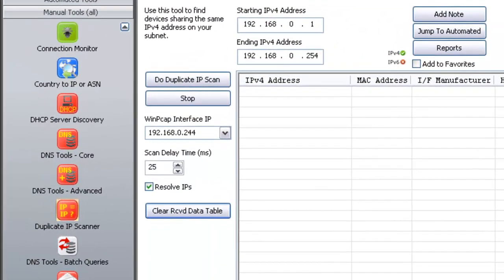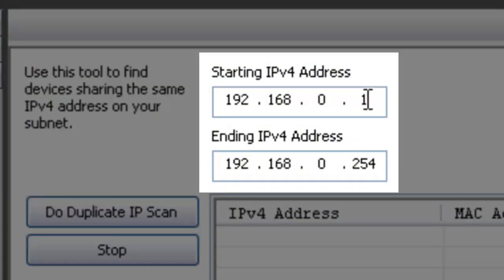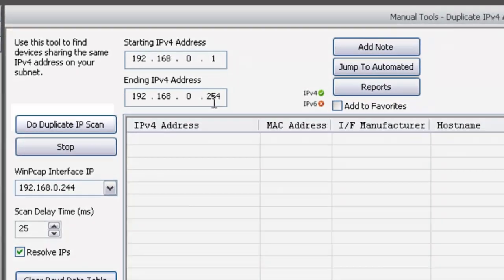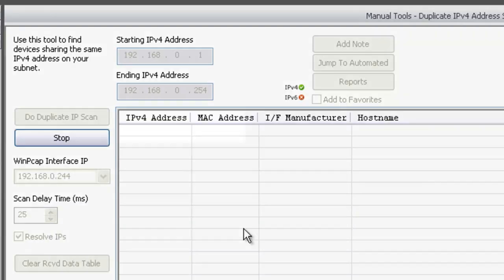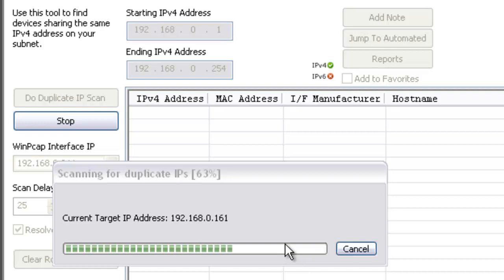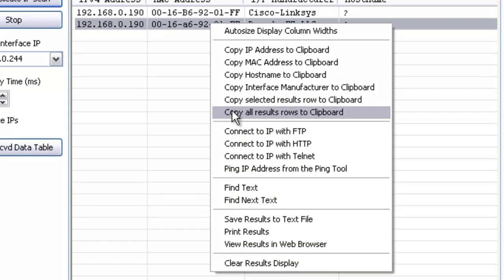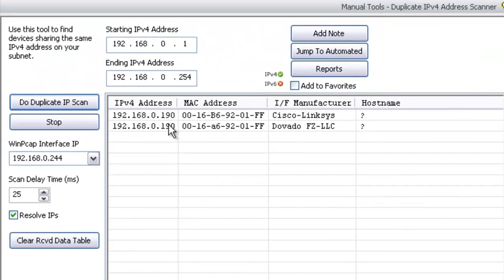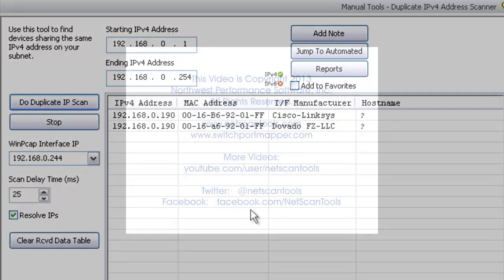Duplicate IP Address Scanner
A demonstration of the Duplicate IPv4 Address Scanner in NetScanTools Pro v11. It actively scans your subnet looking for duplicate IP addresses. If any are found, both IP addresses and their MAC addresses are shown.